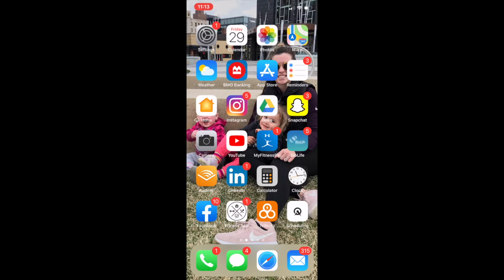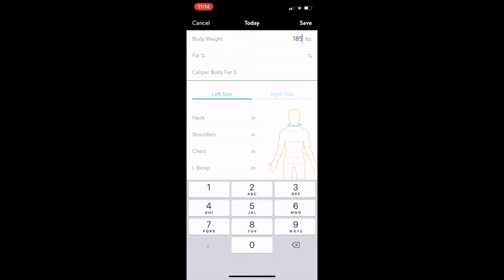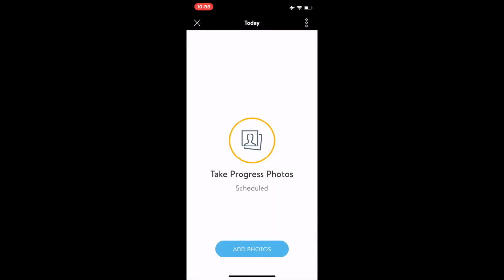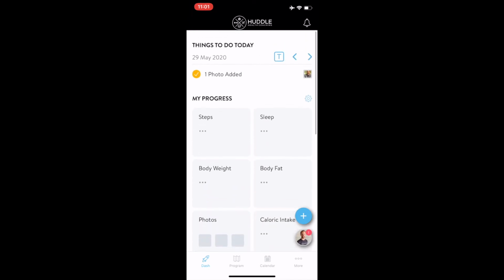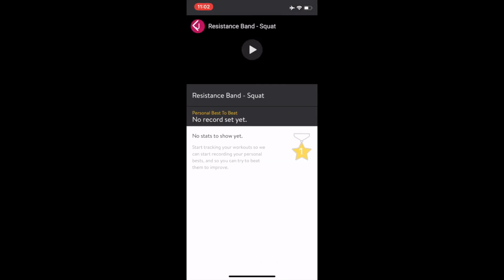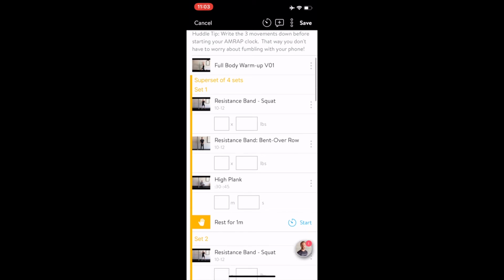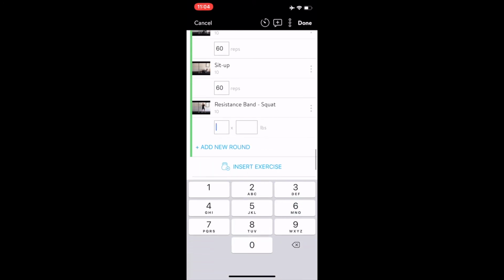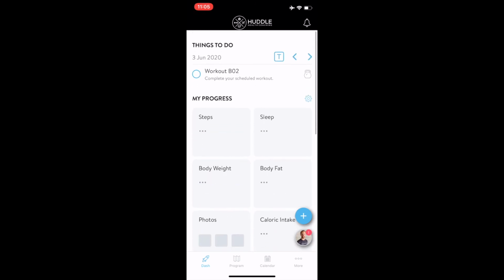Getting Started Tutorial